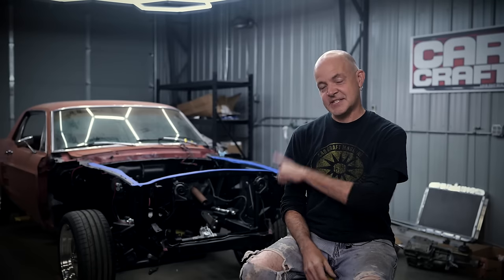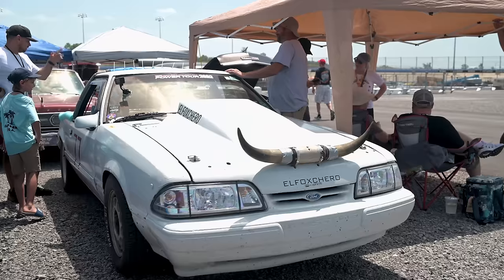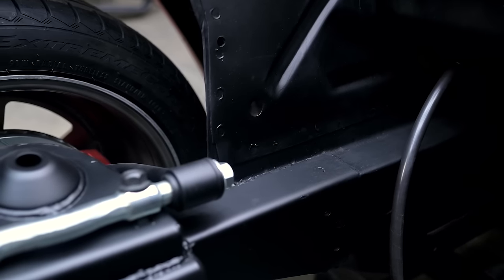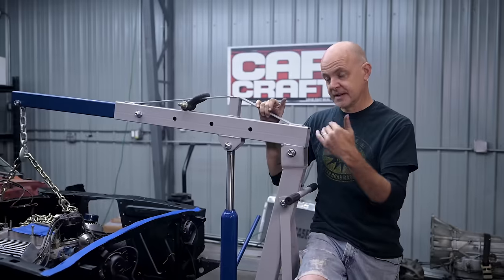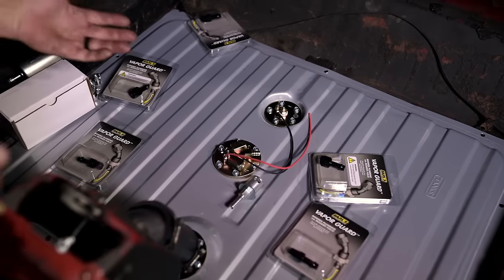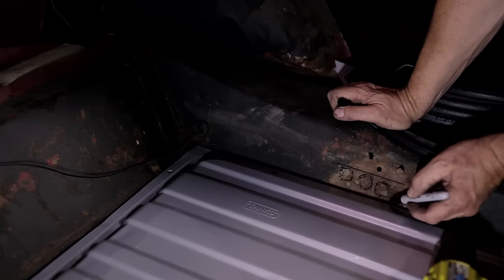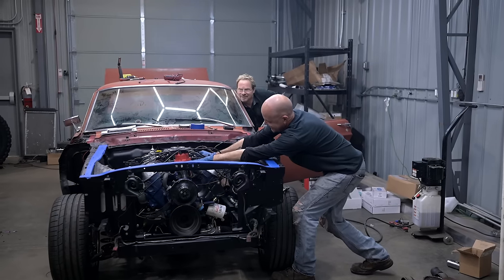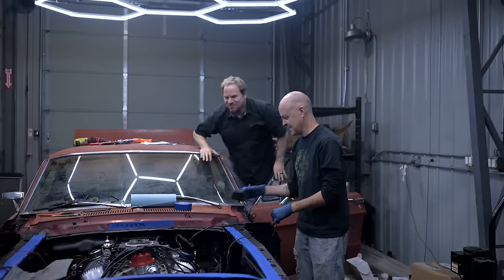Swapping in a 351 Windsor into Cruiser Project! | Car Craft TV Mustang Part 2 | MotorTrend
This time John and Kevin tackle the drivetrain for our Crusher to Cruiser Mustang Project.  Swapping in a 351 Windsor and World Class T5 Five speed manual trans along with a Holley Sniper EFI and conversion fuel tank, showing you the easiest way to convert any classic car from carburetor to EFI in one step.